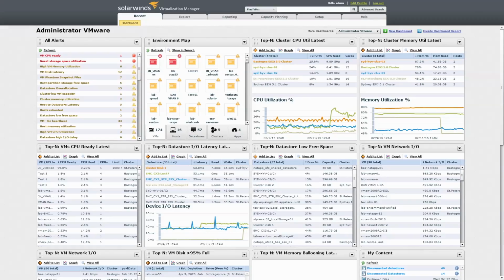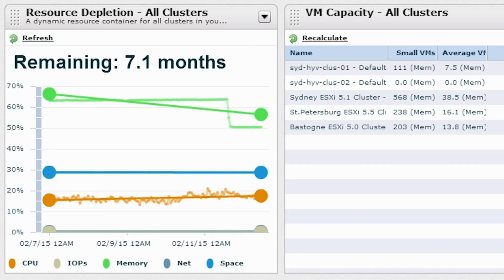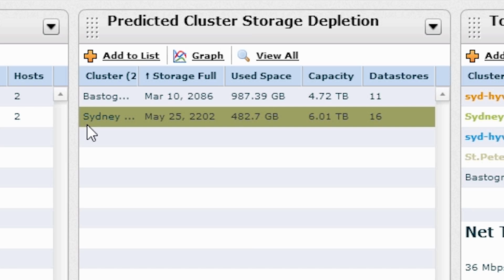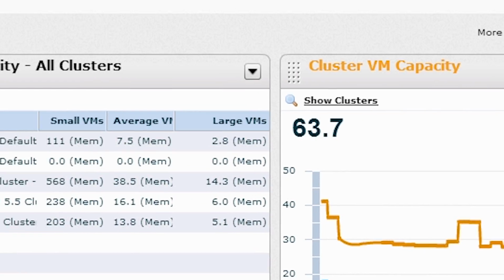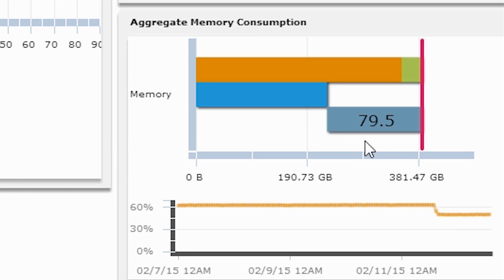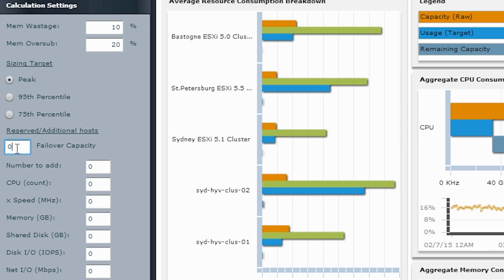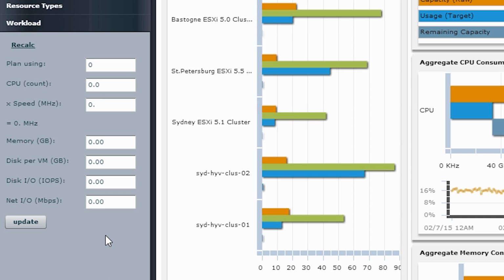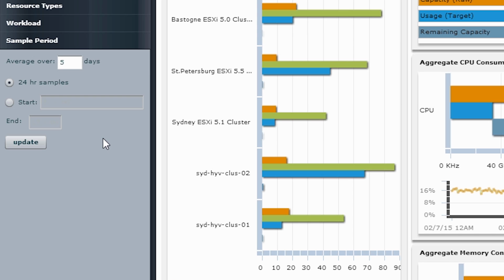Virtualization Manager: Capacity Planning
SolarWinds Virtualization Manager helps you to solve some of the most common capacity management problems in VMware vSphere and Microsoft Hyper-V environments. Take charge of your capacity planning using SolarWinds Virtualization Manager's what-if analysis and planning tools.

The virtual capacity planning and management capabilities in SolarWinds Virtualization Manager enable you to efficiently plan, manage, budget, purchase and report on the capacity of shared resource pools in your virtualized environment.
Answer questions such as:

- How can I detect capacity bottlenecks?
- How can I predict capacity bottlenecks before they happen?
- How may VMs can I fit within my current footprint?
- What if I add more resources (VMs, hosts, storage, network, etc.) to my environment?
 - Which cluster is the best place for my new VM?
 - When will I run out of capacity?
- How much resource is my average SQL Server, Exchange, etc. VM using?
 - How much more resource do I need to buy and when?
- How can I right-size my VMs to optimize existing capacity?